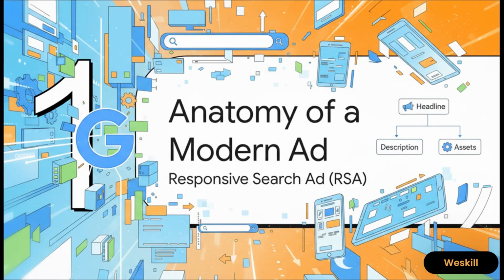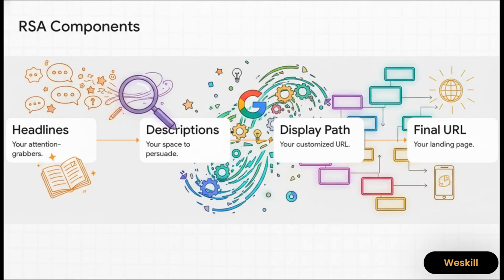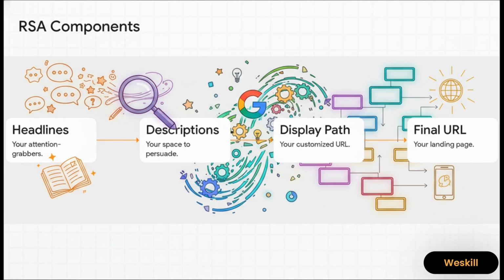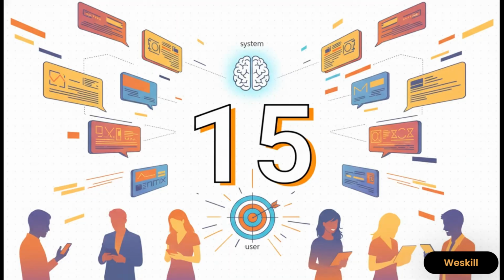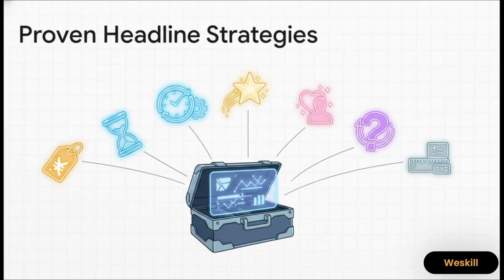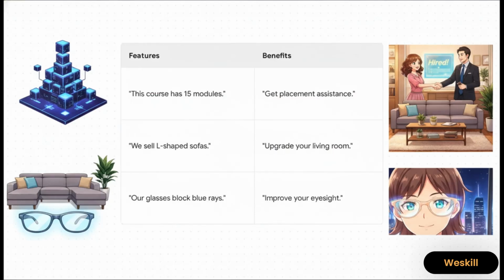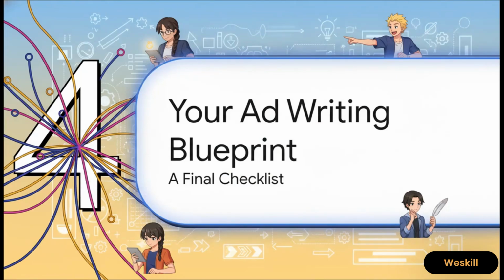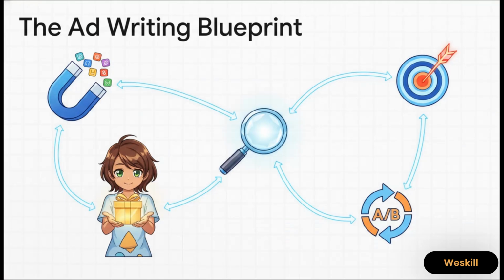37. Writing Effective Ad Copies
✍️ Video Description

Great targeting won’t save bad ads. In this lesson, you’ll learn how to write high-converting Google Ads copy using Responsive Search Ads (RSA)—the ad format Google prefers for Search campaigns.

We’ll break down how to craft compelling headlines, persuasive descriptions, optimized display paths, and powerful call-to-actions (CTAs) that improve click-through rate (CTR), Quality Score, and conversions.

If your ads aren’t getting clicks—or they’re getting clicks but not converting—this lesson fixes that.

🔍 What You’ll Learn in This Video:

✅ What Responsive Search Ads (RSA) are and why Google uses them
✅ How to write up to 15 headline variations effectively
✅ Best practices for RSA descriptions
✅ How to use Display Paths for relevance & trust
✅ How to highlight Unique Selling Propositions (USPs)
✅ Writing strong Call-to-Actions (CTAs) that drive clicks
✅ Common ad copy mistakes that hurt performance

🧠 Responsive Search Ads Explained:

Responsive Search Ads allow Google to automatically test different combinations of your headlines and descriptions to find the highest-performing version for each search query.

To win with RSAs, your job is to:

Provide diverse, benefit-driven headlines

Avoid repetition

Match user intent

Reinforce trust and urgency

🏆 Key Elements of High-Converting Ad Copy:

Headlines – Grab attention, match keywords, highlight benefits

Descriptions – Explain value, reduce friction, reinforce trust

Display Paths – Improve relevance and CTR

USPs – What makes you different or better

CTAs – Tell users exactly what to do next

👨‍💻 Who This Video Is For:

✔ PPC advertisers with low CTR
✔ Business owners running paid ads
✔ Digital marketing students
✔ Anyone wanting better ad performance

If you want higher click-through rates, better Quality Scores, and more conversions, mastering ad copywriting is non-negotiable.

🔑 SEO Keywords / Tags:

google ads copywriting
responsive search ads
rsa google ads
ppc ad copy
write better ad headlines
google ads headlines
call to action cta
increase ctr google ads
ad copy best practices